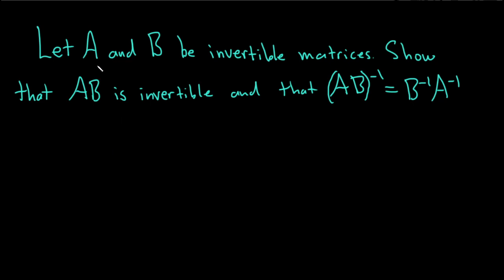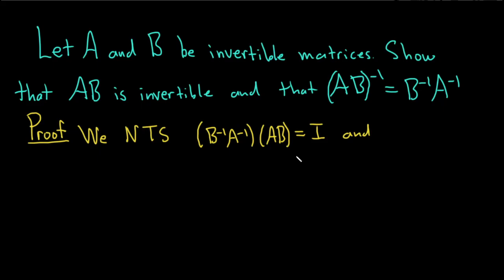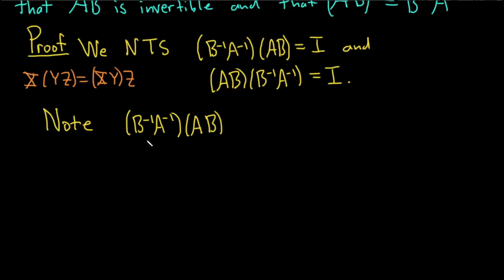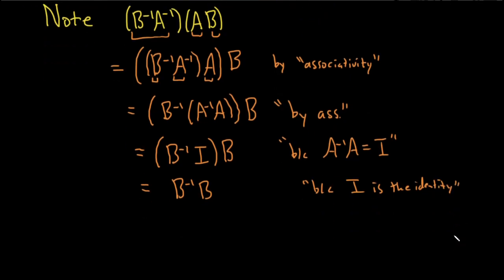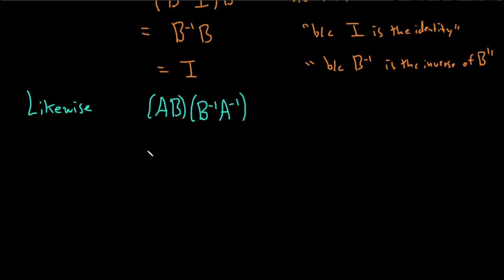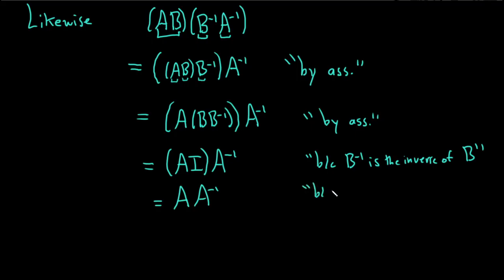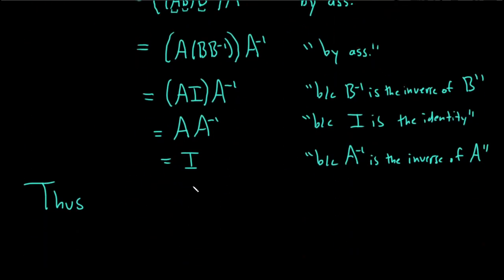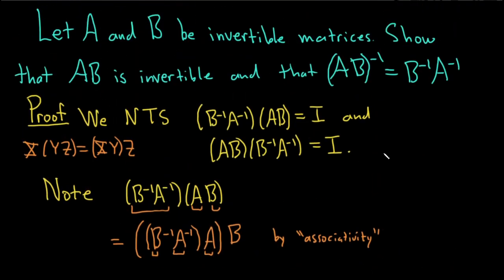Prove that the Product of Invertible Matrices is Invertible and (AB)^(-1) = B^(-1)A^(-1)